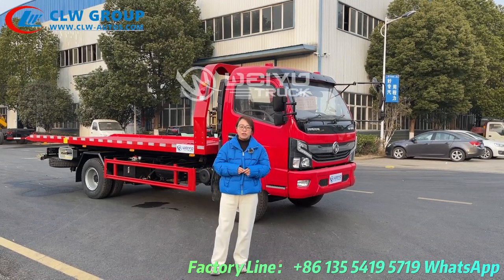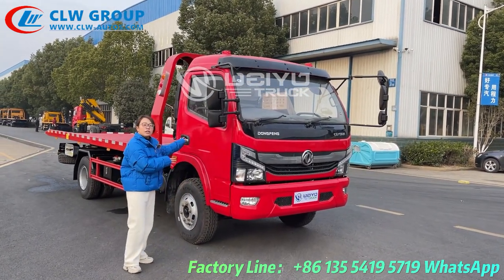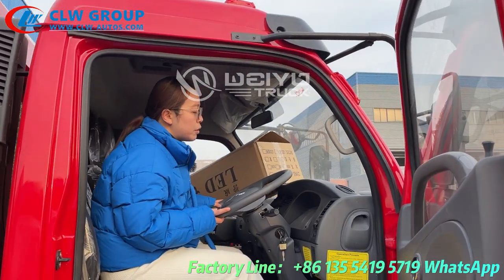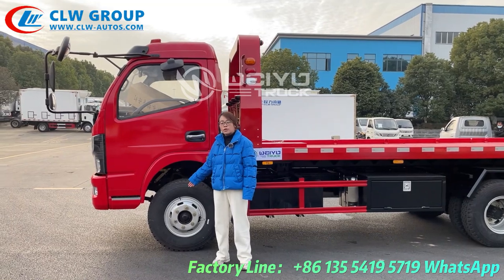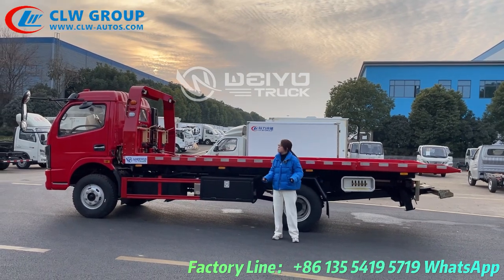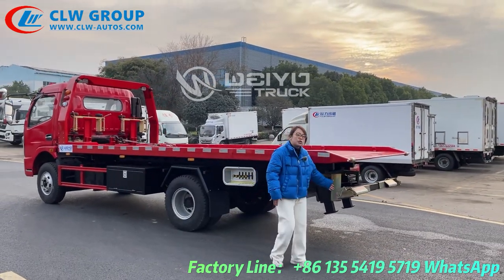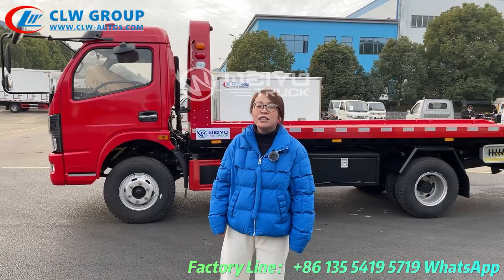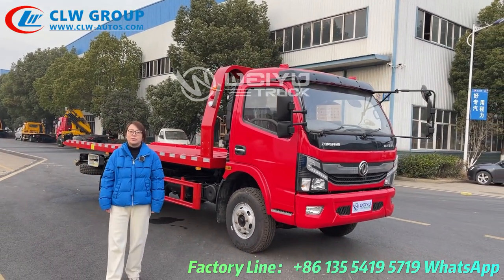How a 5Tons Tilt Tray Flatbed Wrecker Tow Truck Enter into 40HQ container for shipping to Maldives？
Dongfeng Captain RHD Tilt Tray Flatbed Car Carrier Wrecker Tow Truck
One Truck Towing Two Cars.
Dongfeng Captain Truck Chassis.
YUCHAI Diesel Engine, 120HP.  RHD
Platform Size: 5800*2250*2450mm, Loaded by 40HQ container.
Winch Capacity: 5tons,  Underlifting/Corbel  loading capacity: 3.5tons.

Loaded by 40HQ container.